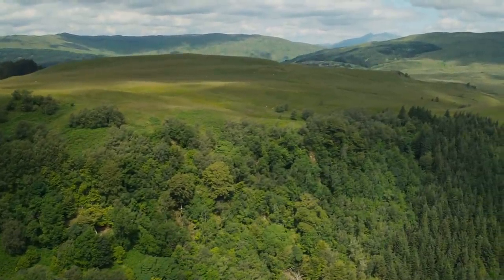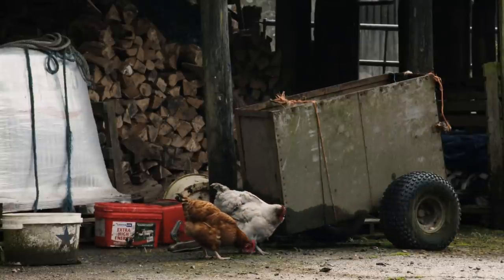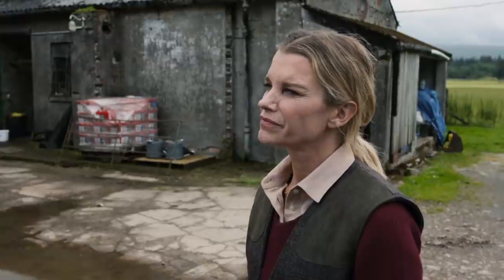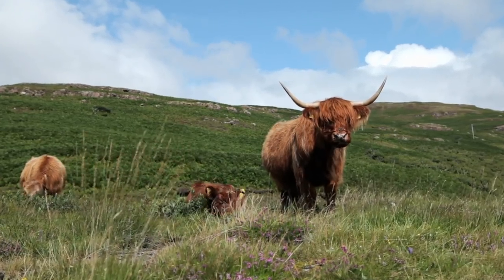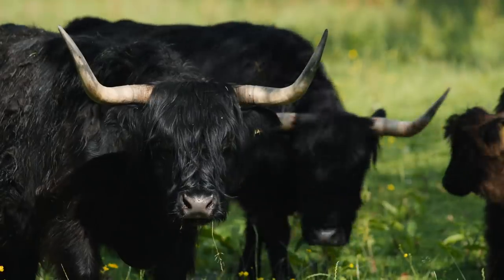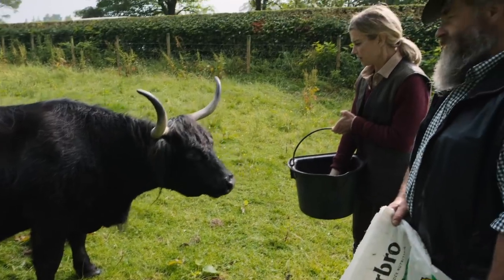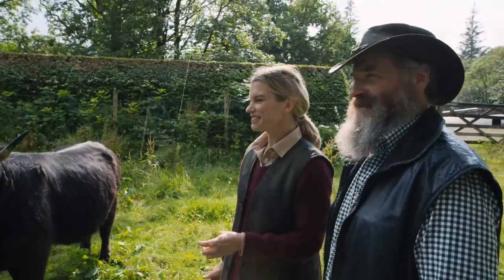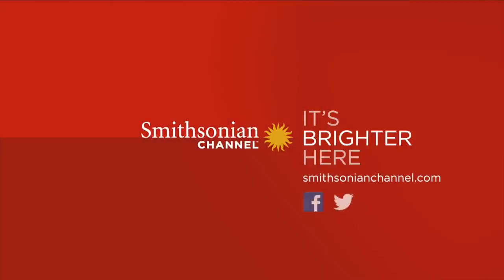This Scottish Farmland Animal is a Major Inveraray Castle Tourist Attraction 🐂 Smithsonian Channel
The vast estate of Inveraray Castle stands at over 50,000 acres and is home to Scotland’s iconic pointy-horned Highland cow. This majestic farmland animal is a major tourist draw – particularly the red-haired ones.